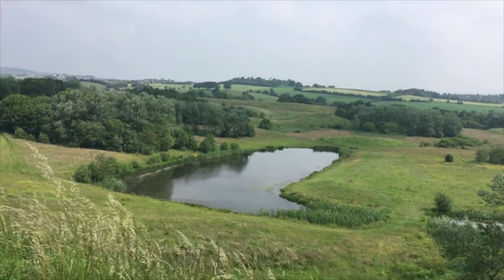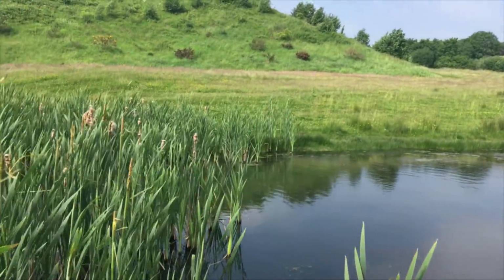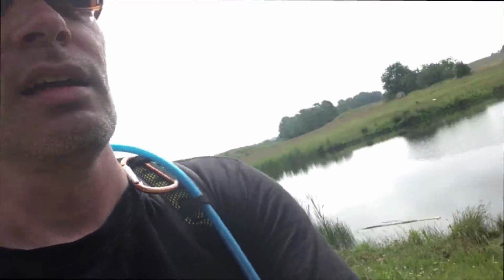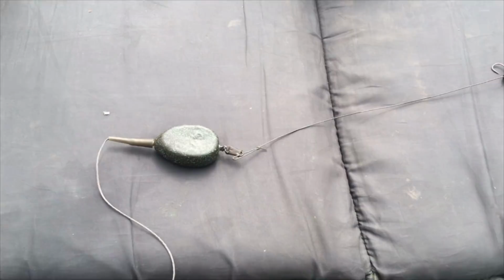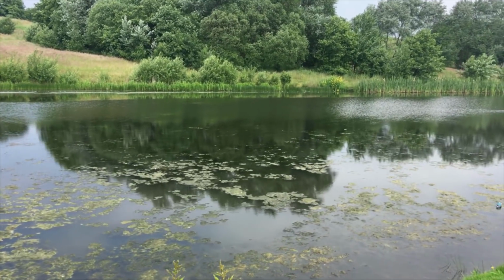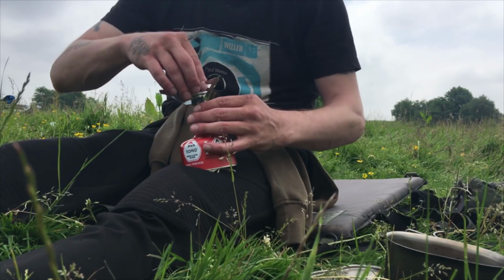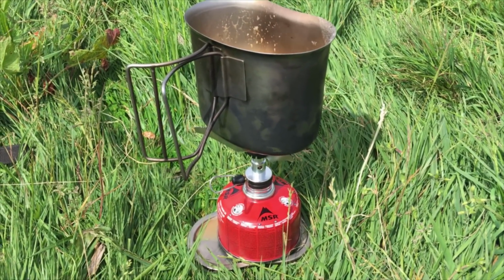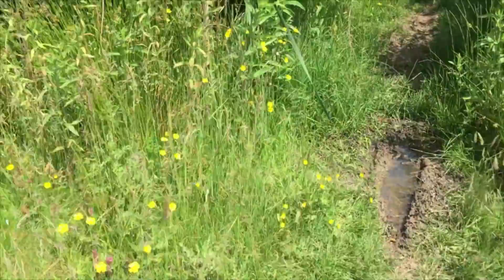CARP FISHING an ABANDONED GOLF COURSE #1 Bike fishing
Part one of my carp fishing diaries is at a low stocked abandoned golf course in Stoke on Trent.
Traveling lite on a bike I'll be documenting my bike fishing trips.
Fishing mainly for carp on free waters, park lakes, canals and smaller hidden waters on my travels
This video is longer than usual as it introduces the lake on what was a blistering hot day! A place ill be returning to to get my target fish. A koi.

Tackle used:
Ghunki net handle
Dinsmores net
Nash tackle dwarf rod 6ft 3lb tc
Okuma baby baitrunner
Nash siren s5 bite alarm
Fox tackle swinger